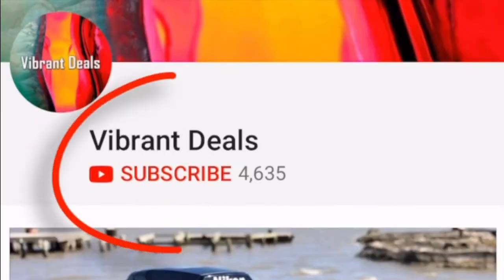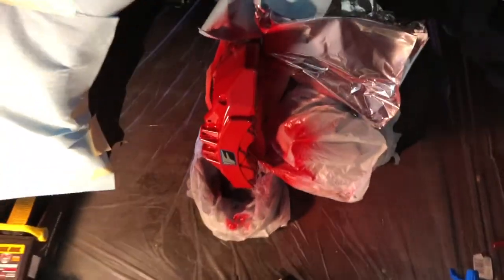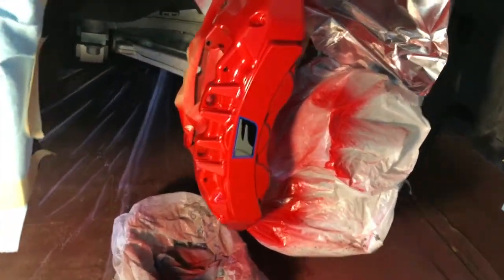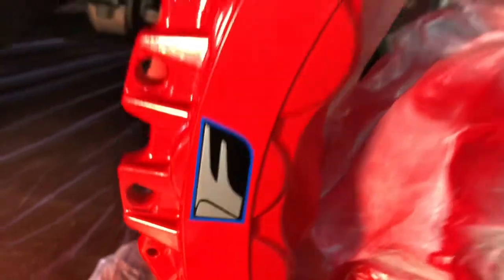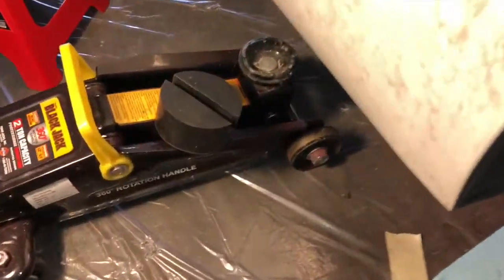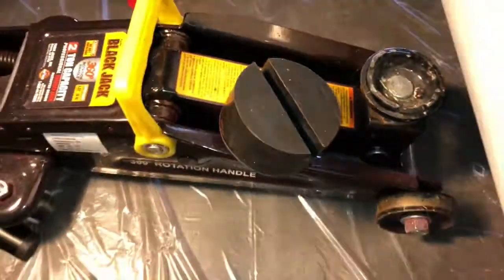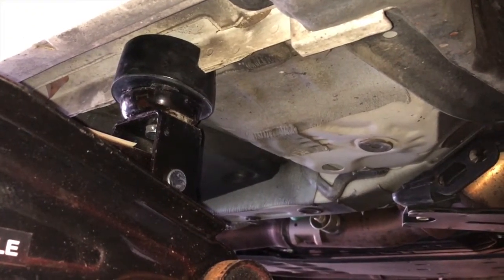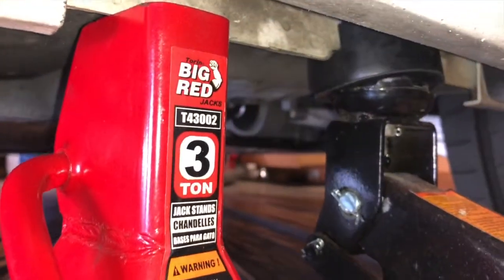✅Best rubber Jack Pad Frame Adapter Review for Pinch Weld Fames Looks Like A Hockey Puck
or ➜ rubber jack pad frame adapters are amazing! Today I'm going to show you how to jack your car or truck up using a jack pad frame adapter. These high density rubber puck looking jack adapters attach to the pinch welds of the frame of your car. It protects the car's frame from damage or scratches. I used this jack pad on several of my cars. The car in this video is a 2015 Lexus RCF. I've used this jack to lift an IS300 and an ISF. I had this jack pad frame adapter for 5 years now and have zero issues. Remember safety first and to use after jack stands.